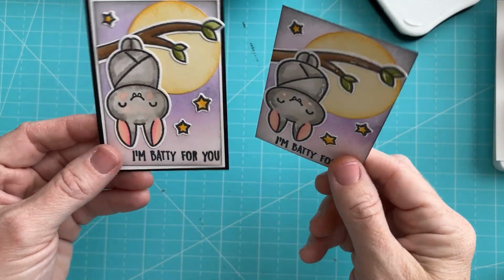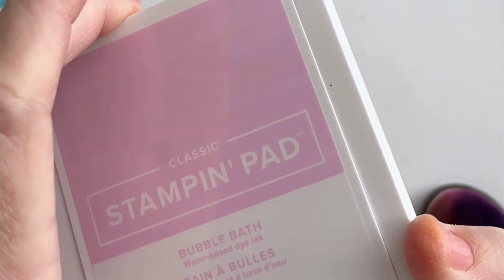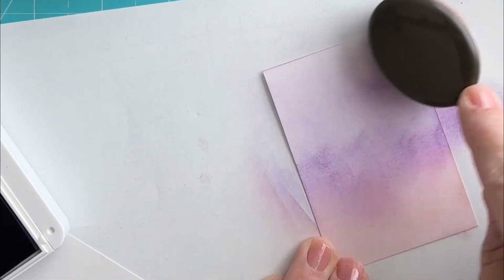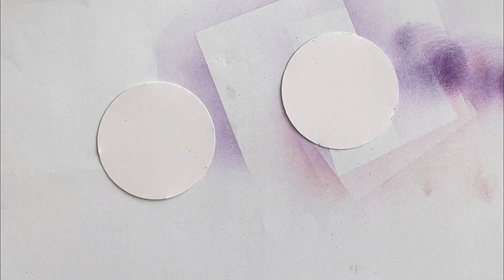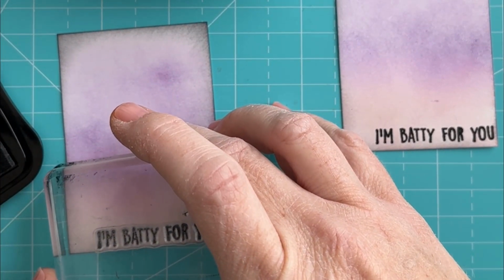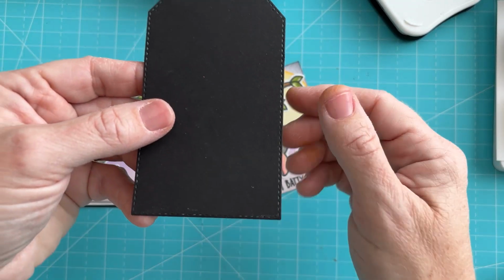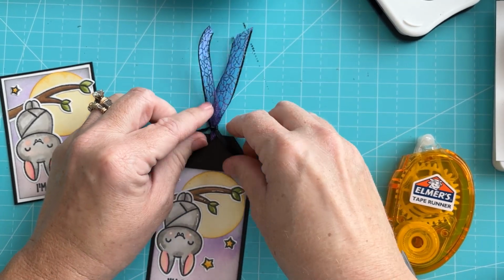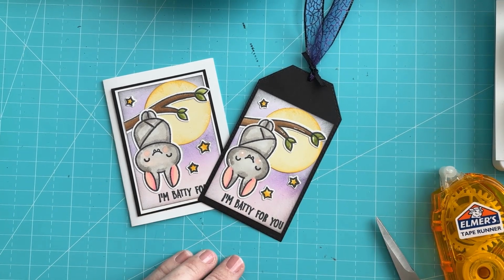How to Use an ATC Sized Card on Craft Projects: Halloween Crafts Batty For You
ATCs are typically 2.5"x3.5" cards, and can be traded amongst crafters.  I am in a card club that trades cards each month.  In this video, in addition to putting this Halloween ATC together, I am giving you a couple of ideas on how you can use these sized cards.